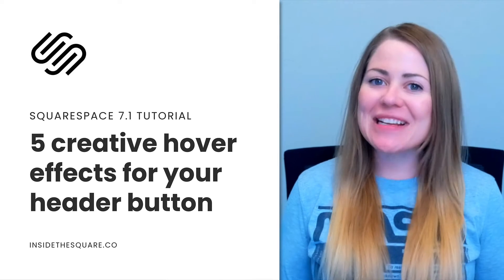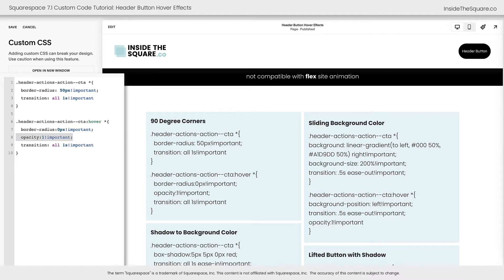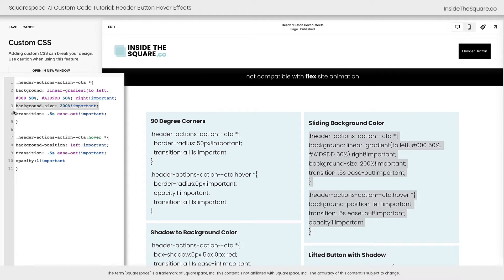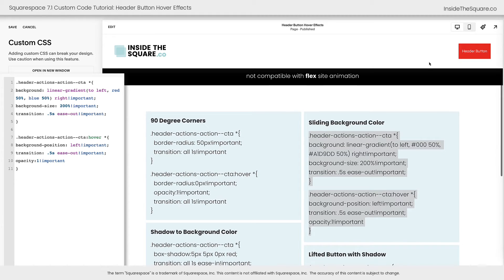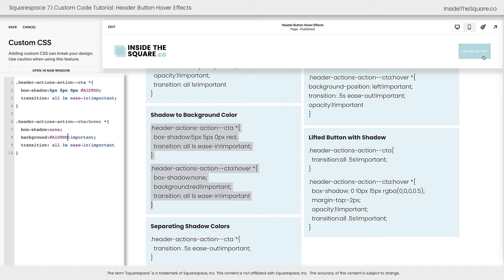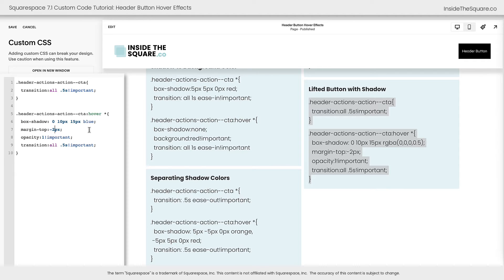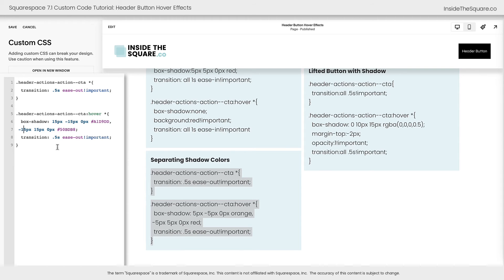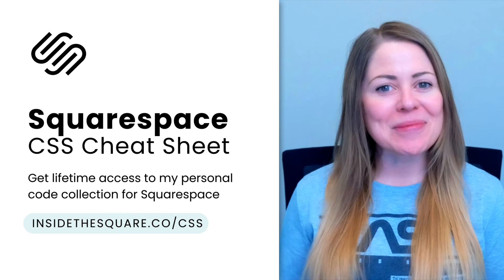Five Creative Header Button Hover Effects for Squarespace // Free Squarespace Hover Effect Codes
This short tutorial video will walk you through 5 unique code snippets that add a touch of flair to your header buttons. The goal here is to grab your visitors' attention and encourage them to click. Each one of these codes can be updated to match the style of your unique website, and in this video you’ll learn exactly how to use them.

Whether you're a seasoned Squarespace user or just getting started with code customization, this video makes it easy to add a professional touch to your website. The codes you need are below, but make sure you watch the video so you can learn how to use them & how to make them uniquely yours.

/* 90 Degree Corners */
.header-actions-action--cta *{
  border-radius: 50px!important;
  transition: all 1s!important
.header-actions-action--cta:hover *{
  border-radius:0px!important;
  opacity:1!important;
  transition: all 1s!important

/* Sliding Background Color */
.header-actions-action--cta *{
background: linear-gradient(to left, #000 50%, A1D9DD 50%) right!important;
background-size: 200%!important;
transition: .5s ease-out!important;
.header-actions-action--cta:hover *{
background-position: left!important;
transition: .5s ease-out!important;
opacity:1!important

/* Shadow to Background Color */
.header-actions-action--cta *{
  box-shadow:5px 5px 0px red;
  transition: all 1s ease-in!important;
.header-actions-action--cta:hover *{
  box-shadow:none;
  background:red!important;

/* Lifted Button with Shadow */
.header-actions-action--cta{
  transition:all .5s!important;
.header-actions-action--cta:hover *{
  box-shadow: 0 10px 15px rgba(0,0,0,0.5);
  margin-top:-2px;
  opacity:1!important;
  transition:all .5s!important;

/* Separating Shadow Colors */
.header-actions-action--cta *{
  transition: .5s ease-out!important;
.header-actions-action--cta:hover *{
  box-shadow: 5px -5px 0px orange,
 -5px 5px 0px red;
  transition: .5s ease-out!important;
Related Content:
The term "Squarespace" is a trademark of Squarespace, Inc. This video was not approved or endorsed by Squarespace, Inc. I just really love their platform ♥